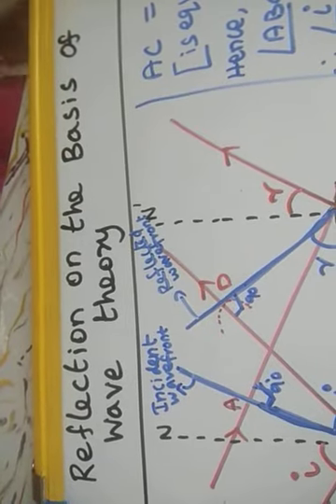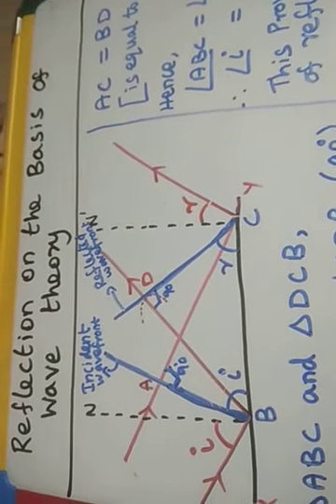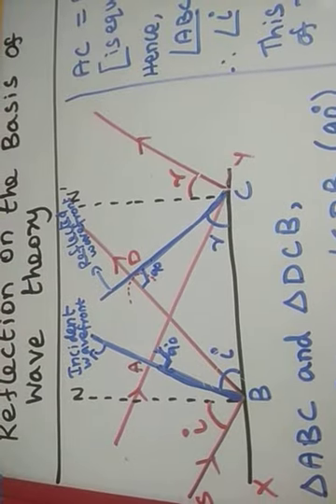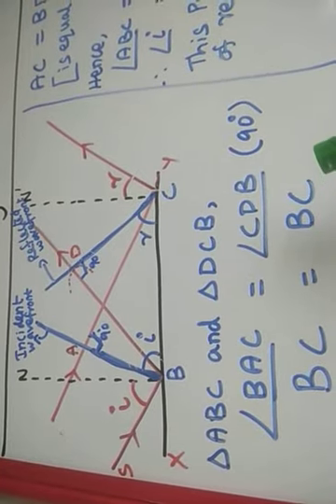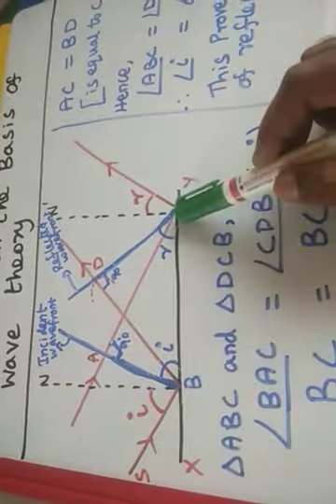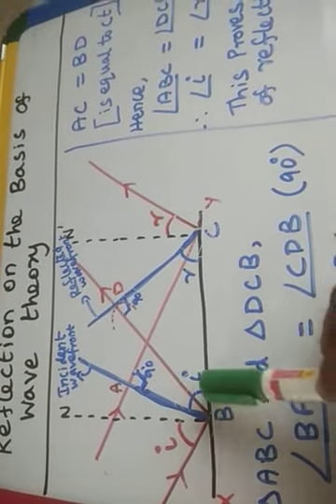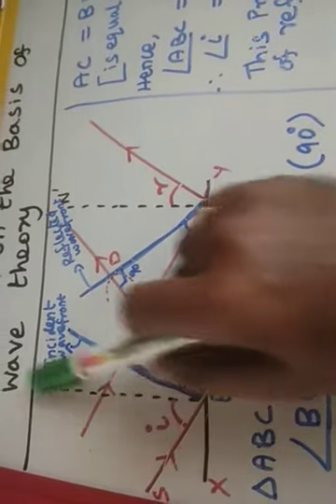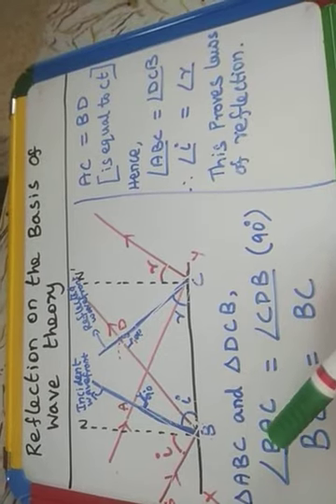Class 12 session 113 Reflection by wave theory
Reflection by wave front